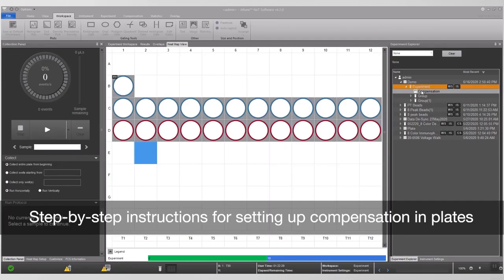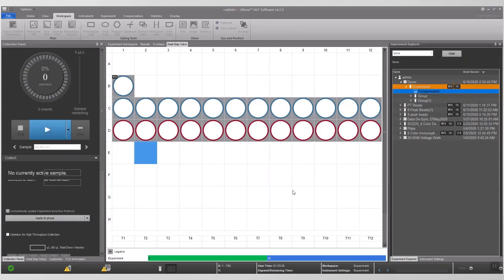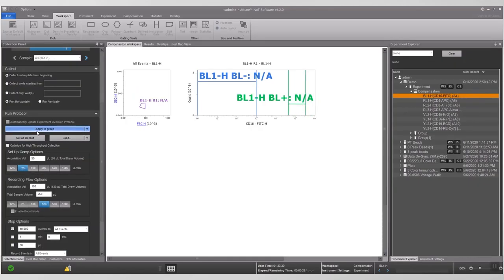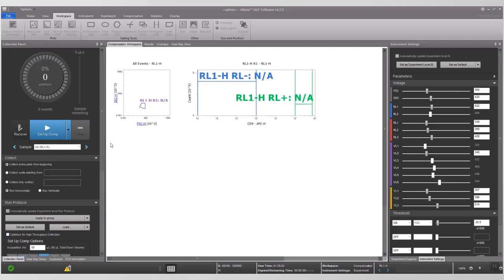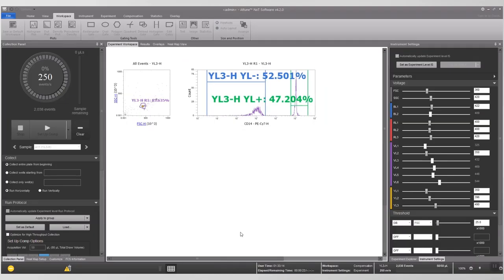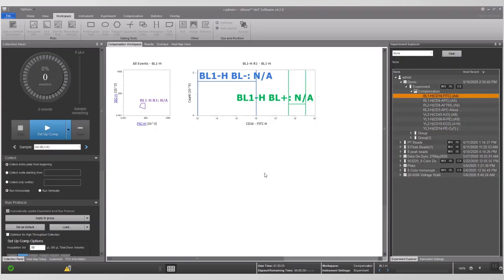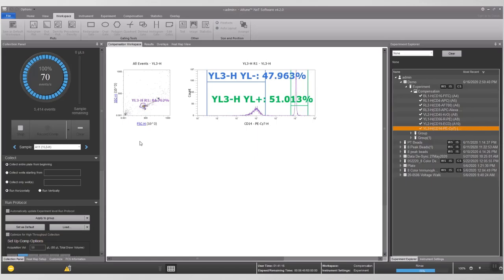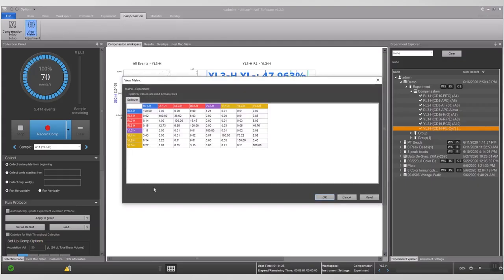How to Set Up Compensation on the Attune NxT Flow Cytometer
This video shows how to set up compensation on the Invitrogen™ Attune™ NxT Flow Cytometer.

What You'll Learn:
• Prepare PCR reactions using a high-fidelity enzyme system.
• Combine template DNA and primers with optimized reagents.
• Program thermal cycler with recommended cycling conditions.
• Run PCR for fast, accurate amplification.
• Analyze PCR products for yield and fidelity.

Materials Used:
• Invitrogen™ Attune™ NxT Flow Cytometer
• Single-color compensation controls
• Fluorophore-conjugated antibodies
• Compensation beads or cells
• Attune™ NxT software

Steps Covered:
1. Prepare single-color compensation controls.
2. Load samples and controls on the Attune™ NxT.
3. Acquire compensation control data.
4. Calculate compensation values in the software.
5. Apply and review the compensation matrix.
6. Verify compensation accuracy before sample analysis.

CHAPTERS
00:00 – What compensation is and why it matters
01:05 – Overview of compensation on the Attune™ NxT
02:20 – Prepare single-color controls
03:45 – Acquire compensation controls
05:10 – Calculate compensation values
06:40 – Apply the compensation matrix
08:05 – Verify and adjust compensation
09:30 – Common compensation mistakes to avoid
10:55 – Ready for multicolor analysis

FAQs
Q: Why is compensation required in flow cytometry?
Compensation corrects for spectral overlap between fluorophores so each detector measures the intended signal.

Q: Do I need to run compensation for every experiment?
Yes—compensation should be set for each panel and instrument configuration.

Q: Can poor compensation affect biological conclusions?
Absolutely. Incorrect compensation can lead to false positives, negatives, or misinterpreted populations.

Compliance
For Research Use Only. Not for diagnostic procedures.